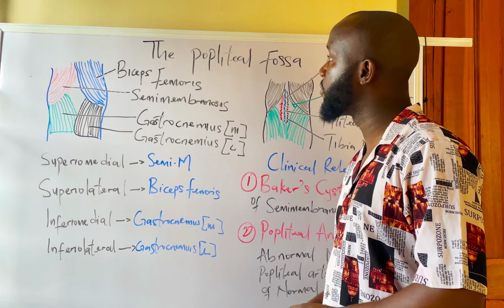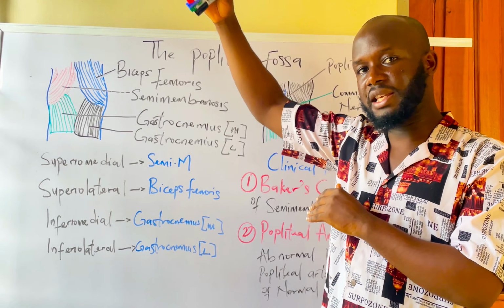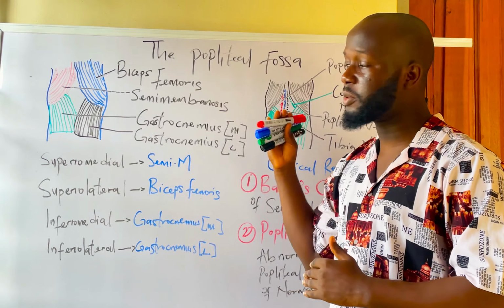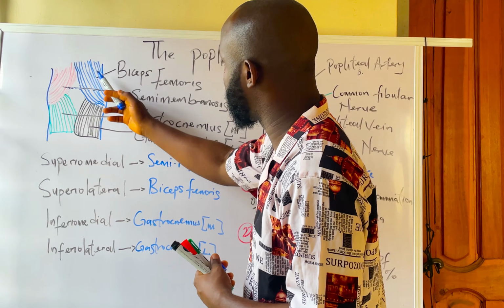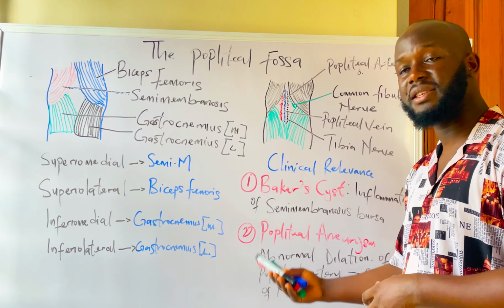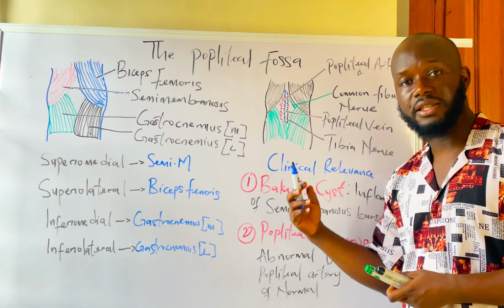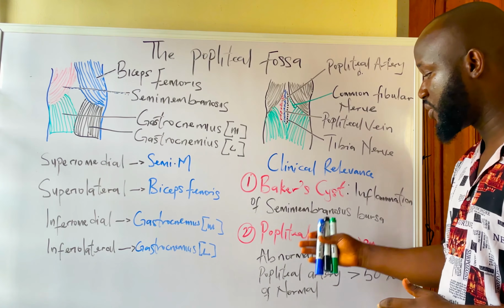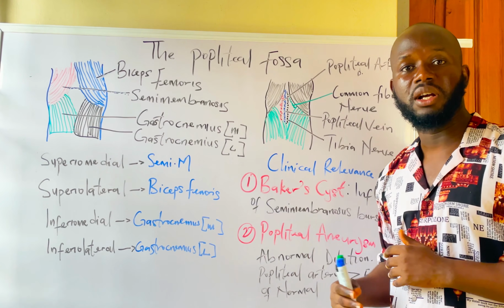Popliteal Fossa Explained | Anatomy, Contents & Clinical Importance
In this video, I explain the anatomy of the popliteal fossa in a clear and exam-oriented manner.
You will learn:
• Definition of the popliteal fossa
• Boundaries (superolateral, superomedial, inferolateral, inferomedial)
• Contents of the popliteal fossa (artery, vein, nerves, lymph nodes)
• Arrangement of structures
• Clinical correlations and applied anatomy
This video is useful for MBBS, Nursing, Physiotherapy, Anatomy and Medical students preparing for practicals and exams.
📌 Watch till the end for easy explanations and exam tips.